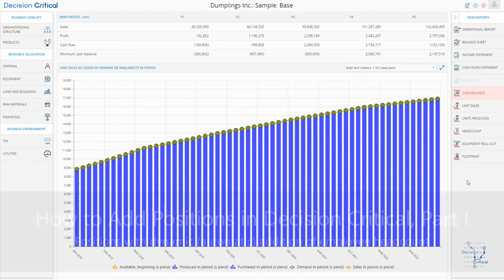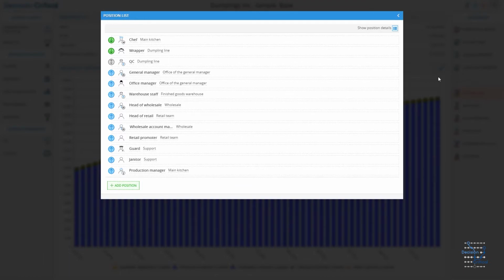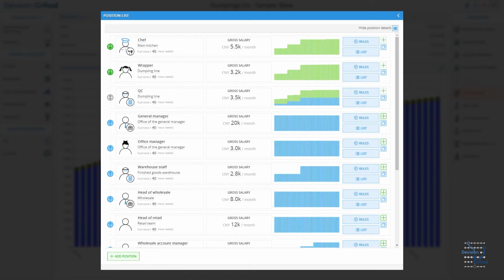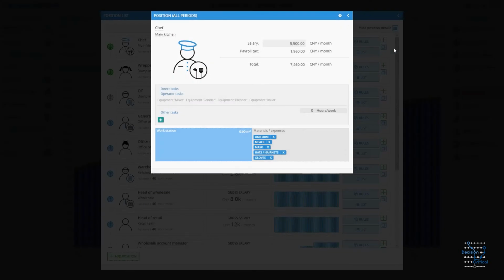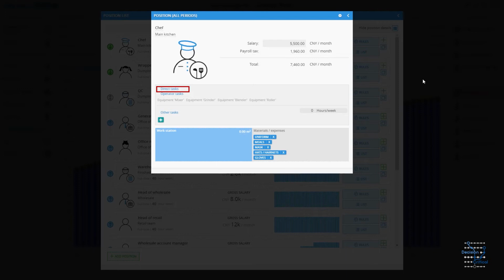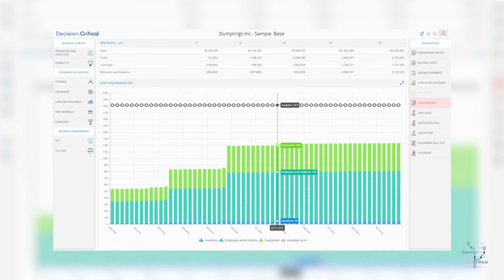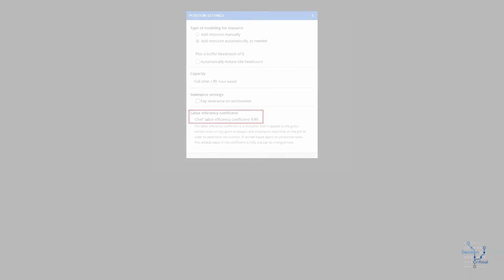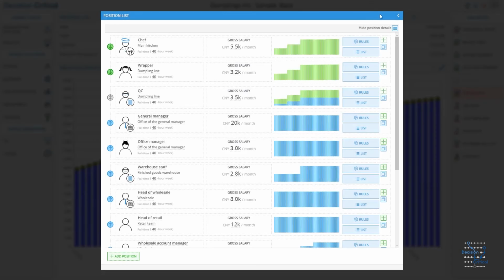Staffing: part I (dynamic positions)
A “Position” in Decision Critical indicates a group of employees who are modeled according to a single set of rules governing salary, capacity, qualifications, expenses and other parameters. Employee headcount under a position can be added either automatically as needed (dynamic positions) or manually (fixed positions). This instructional video examines staff added dynamically, including different ways to build causal chains by tying their labor to equipment or directly to processes.